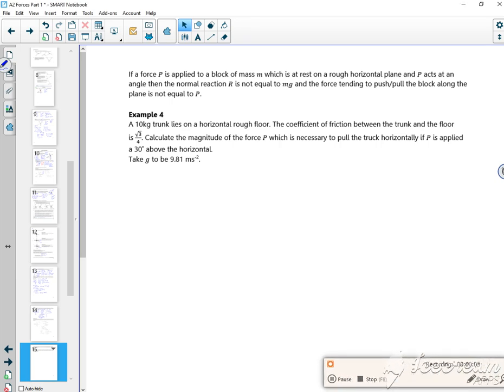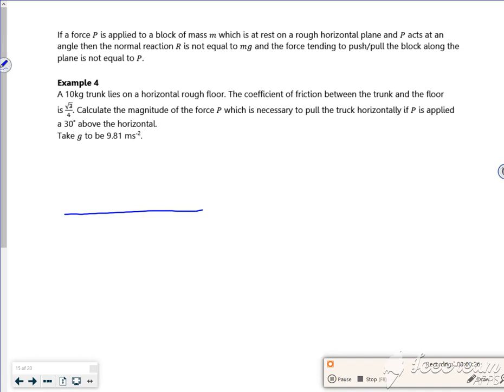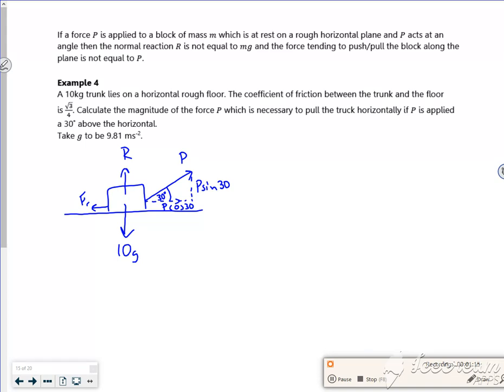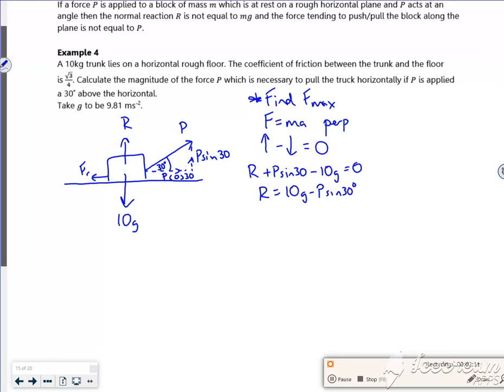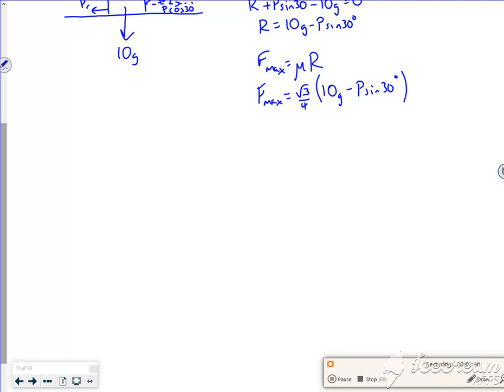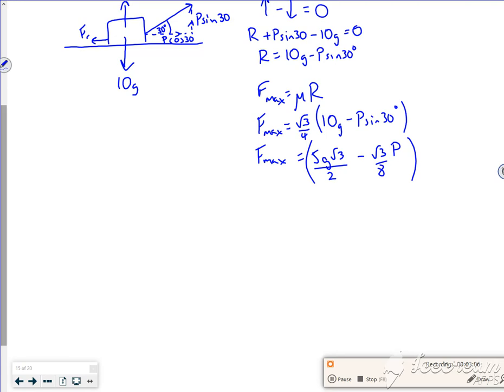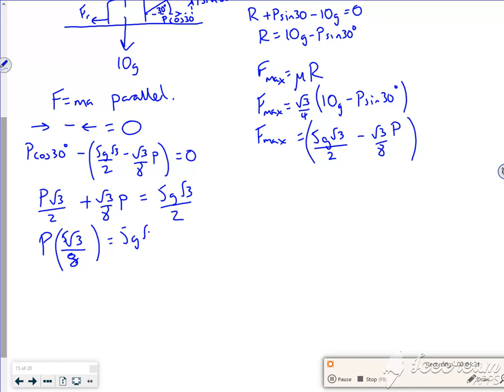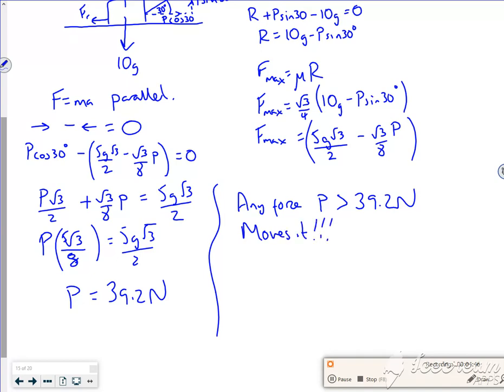A2 forces P1 L3 v3